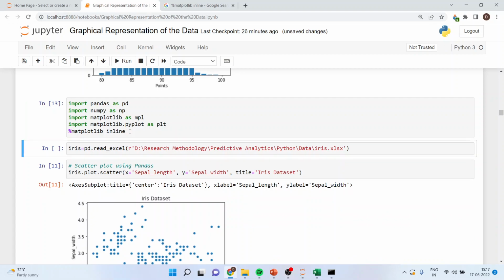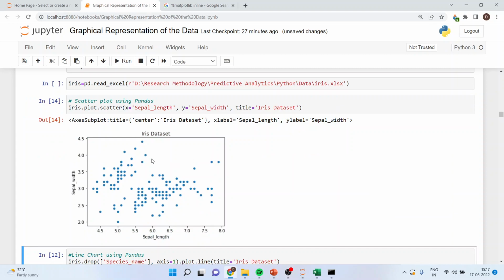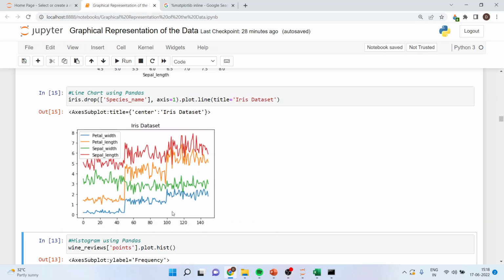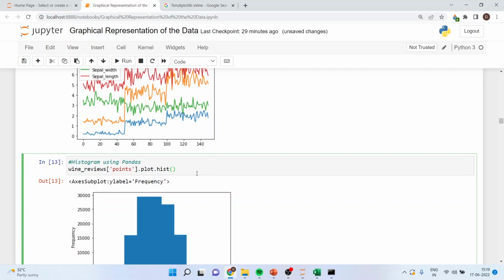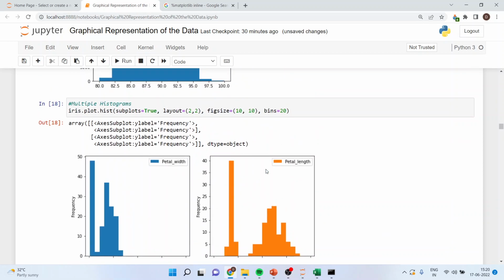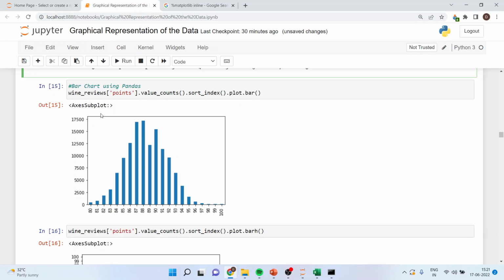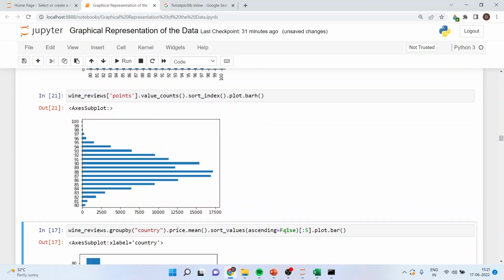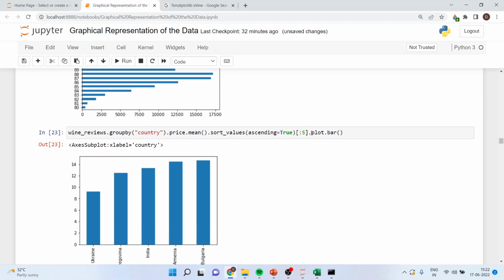18. Graphical Representation of the Data using Pandas || Dr. Dhaval Maheta